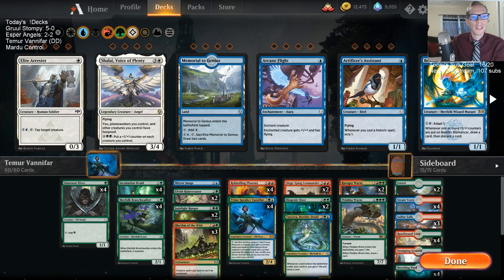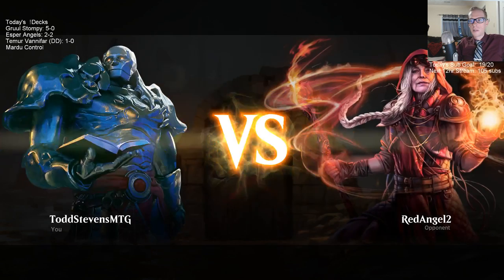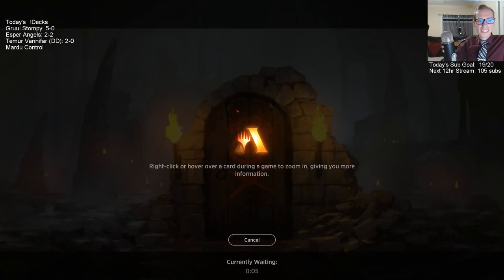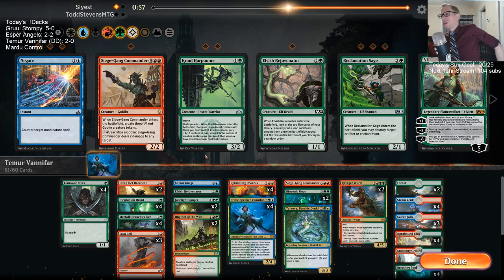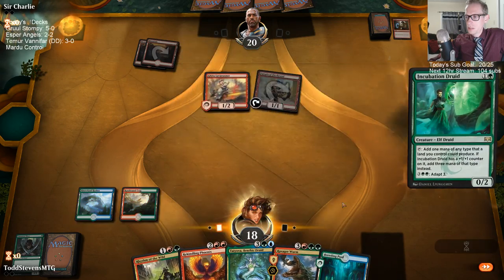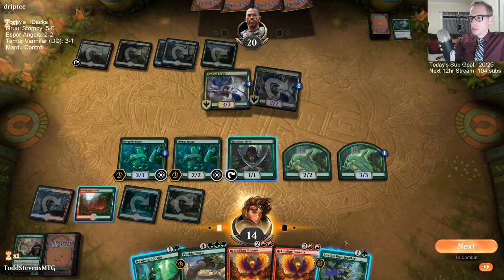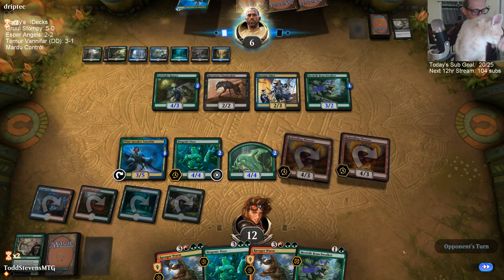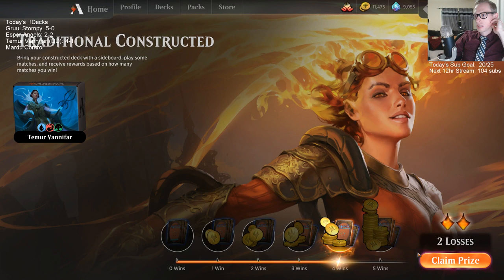Temur Vannifar! MTG - Standard, 2/16/19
Ravnica Allegiance Standard Temur Vannifar Broadcasted Live on Twitch by Todd Stevens on 2/16/19